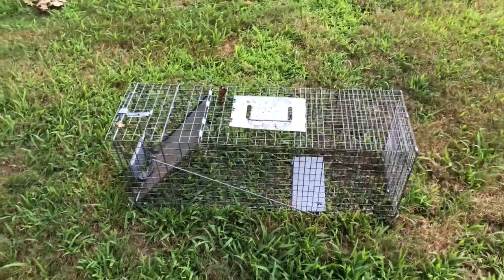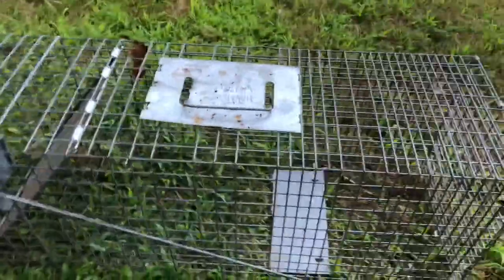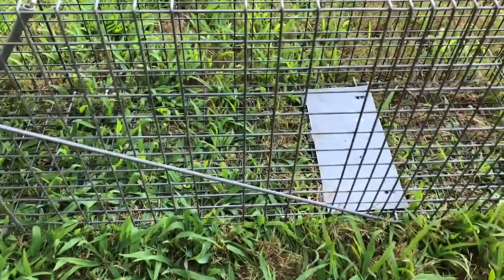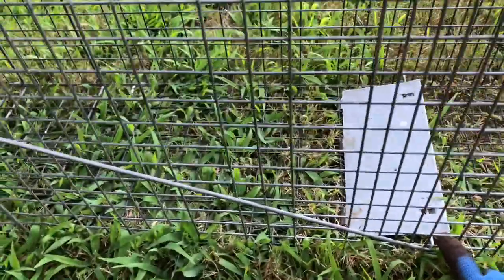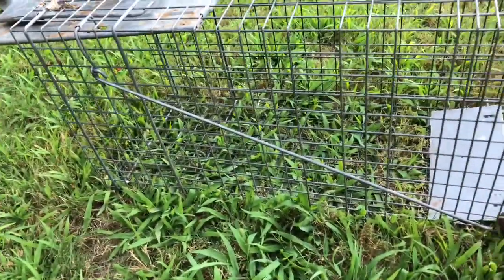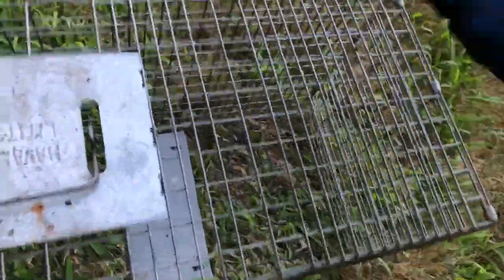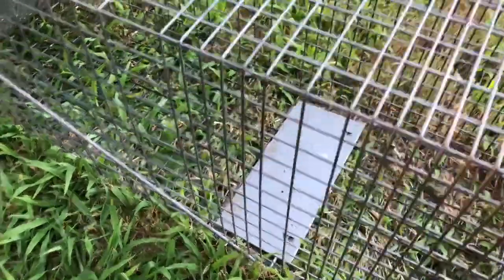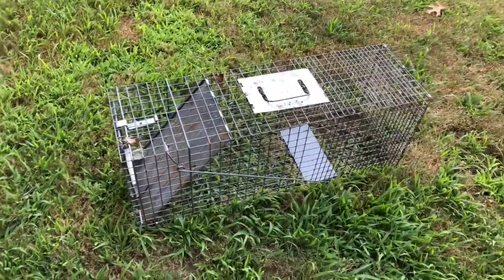How to set a humane trap for animals (no-kill traps)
How To Set A Trap. this is how to set a humane trap for animals that eat your garden vegetables.
Animals Eating My Vegetables Garden
Animals Eating My Vegetables Garden, These are the animals eating my vegetables in the garden and how I was able to get them with this animal trap. groundhog

humane animal traps